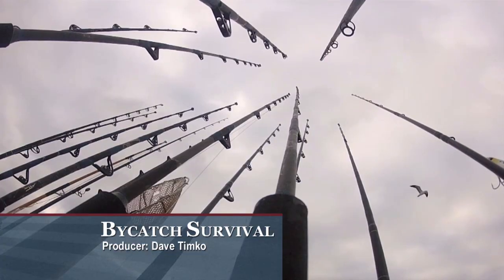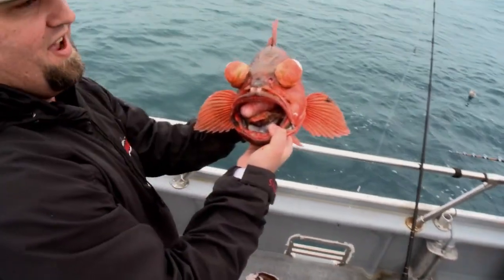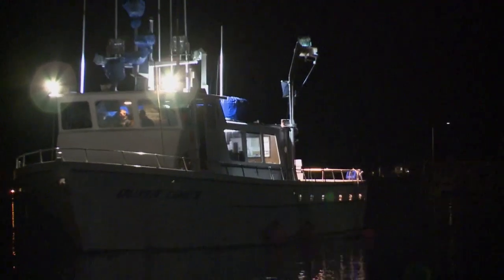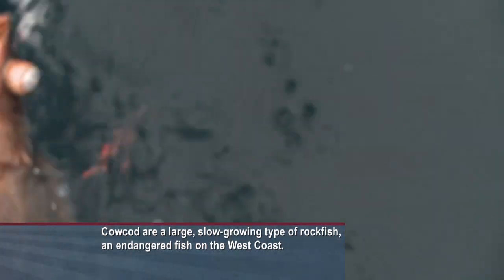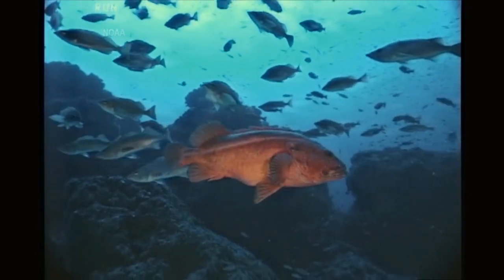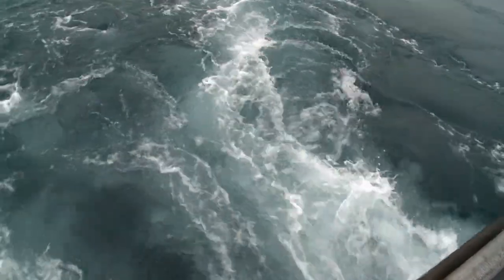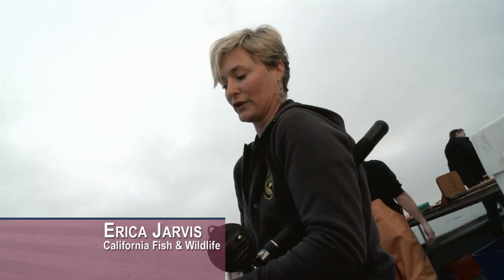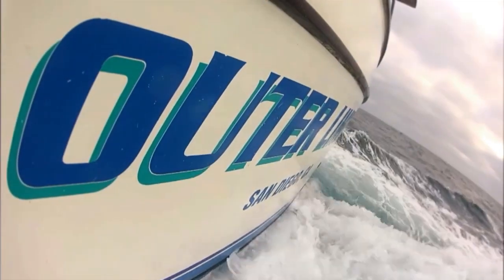A new way to save sport fishermen's bycatch | This American Land 304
Off the coast of San Diego, marine biologists test an experimental device for increasing the survival rate of bottom-dwelling fish that are released at the surface as bycatch but are traumatized by changes in water pressure